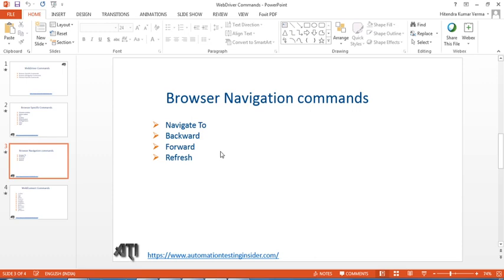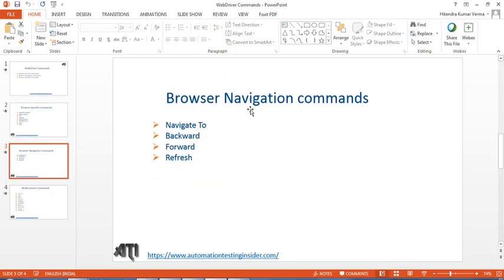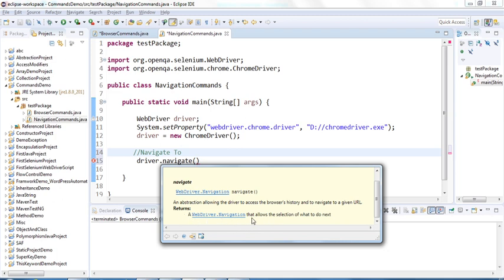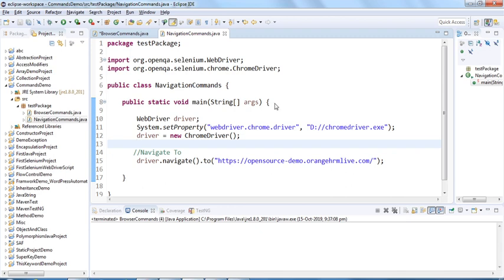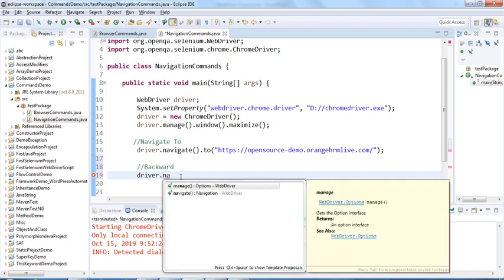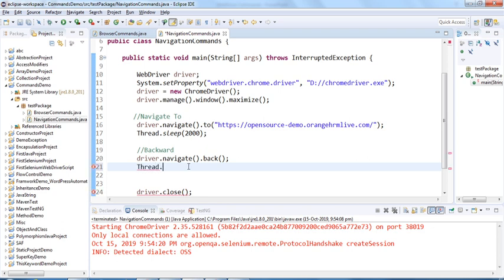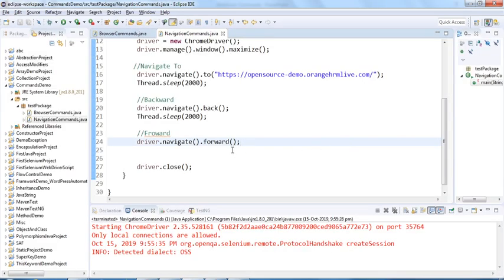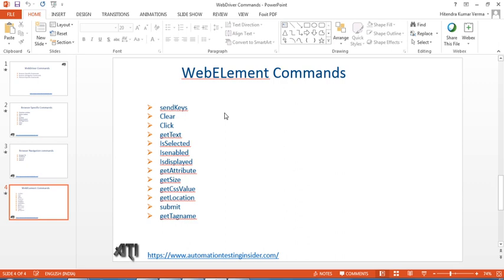Selenium WebDriver | Part20 | WebDriver Commands | Browser Navigation Commands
In this video, we will discuss about Browser Navigation Commands.
WebDriver Commands.